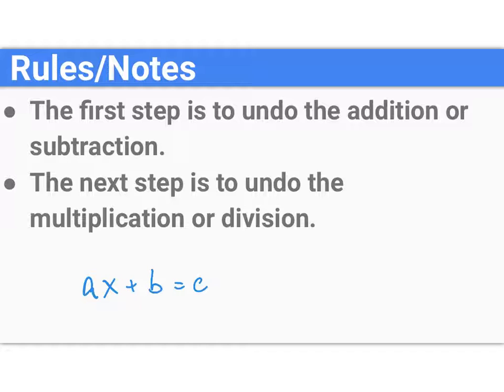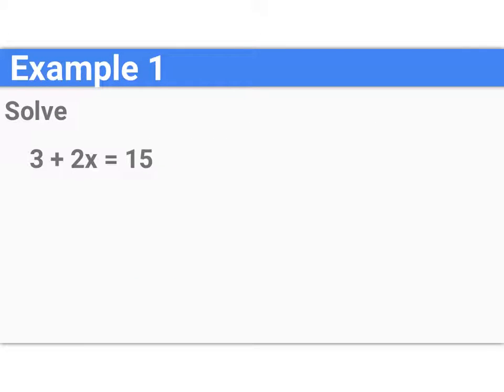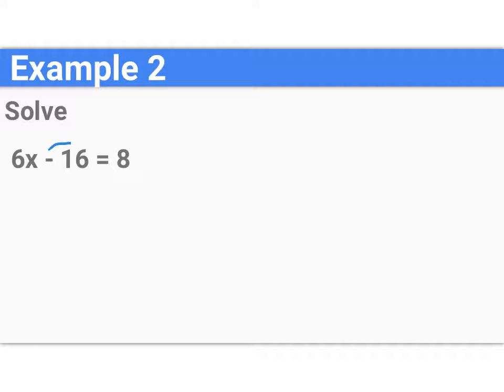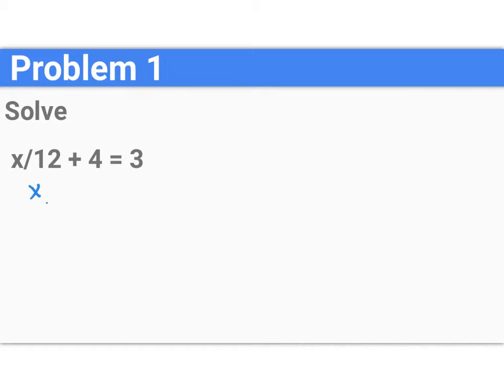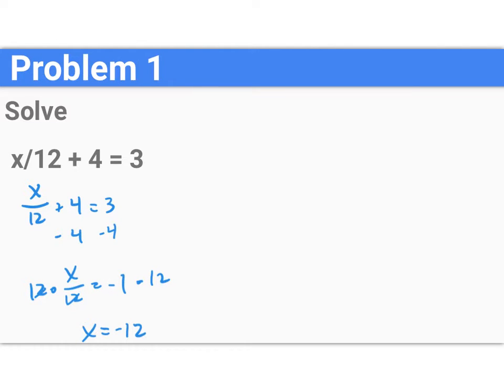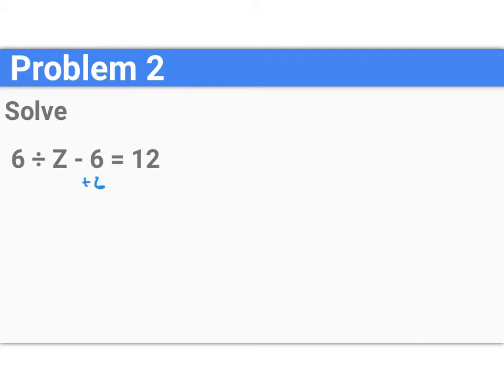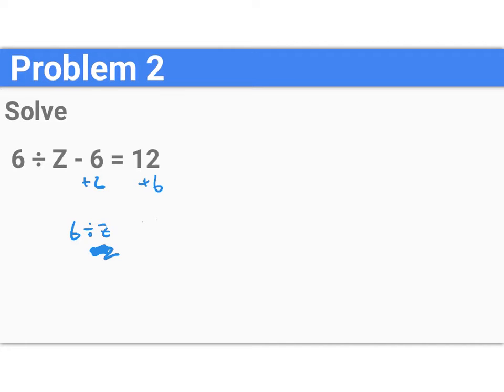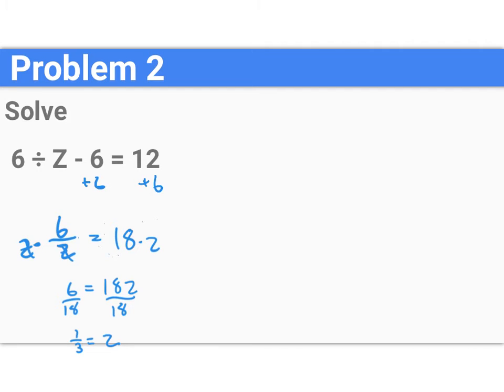Lesson 2029-Solve Two Step Equations